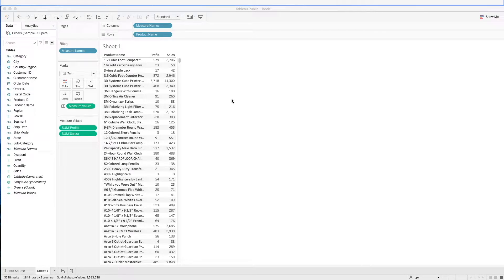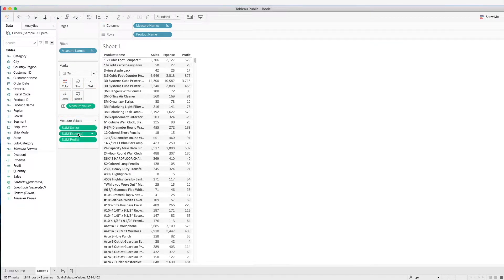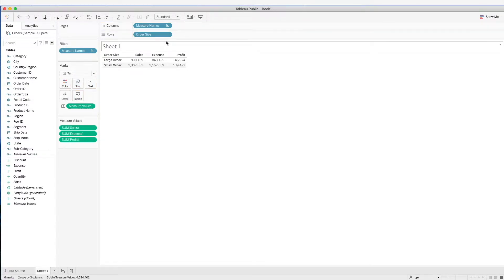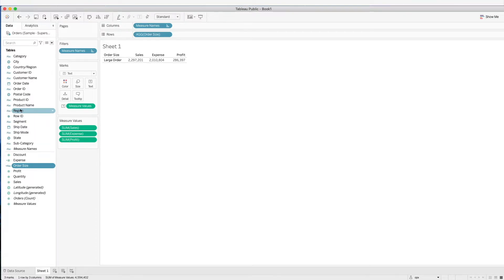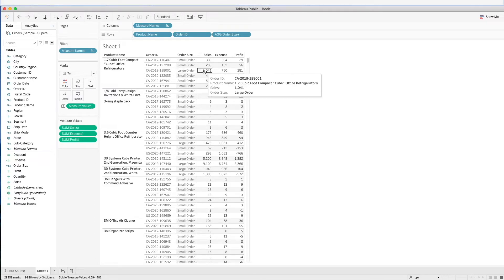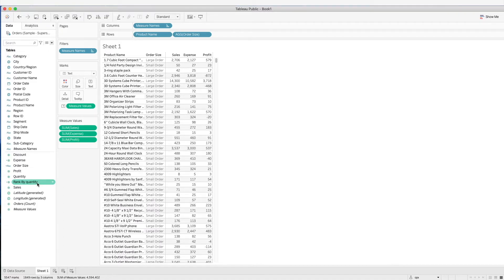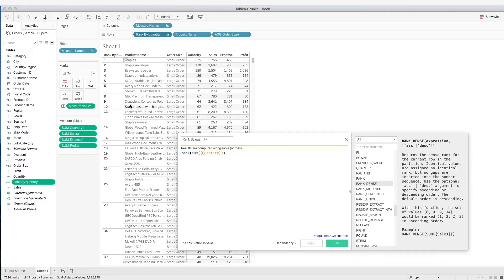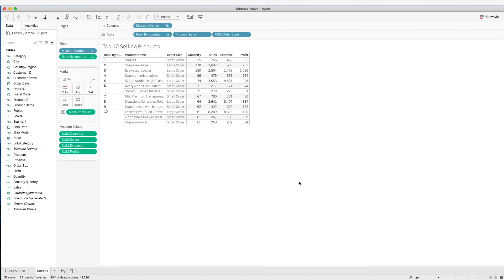Tableau Basics 6 - Creating Calculations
Here on another episode of tableau for beginners, learn how to make use of calculated fields in Tableau
00:19 create calculated field
01:30 Conditional calculation
03:10 row level/aggregated calculation
07:00 rank calculation
09:07 rank dense